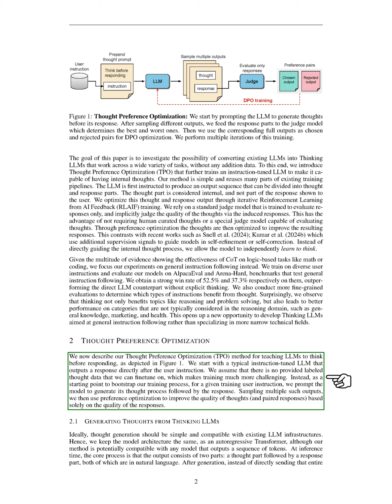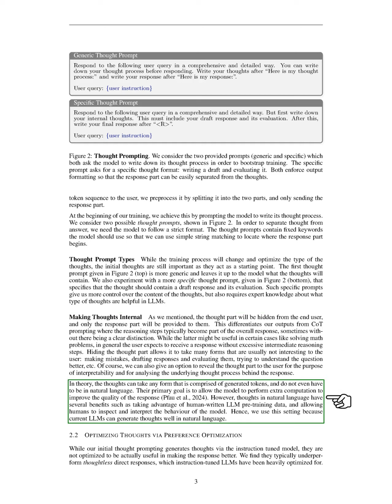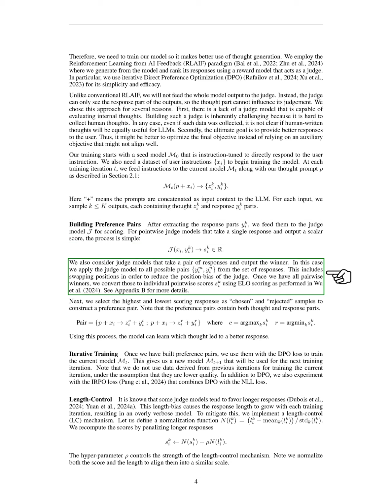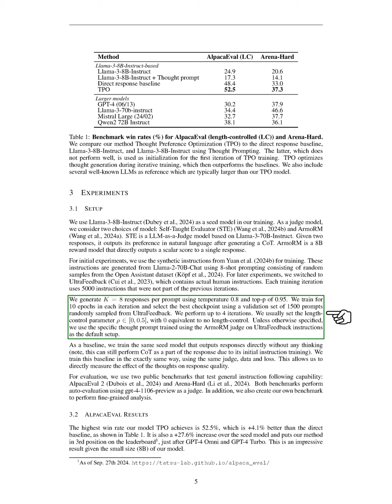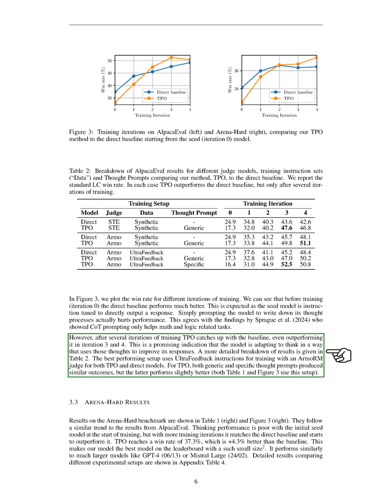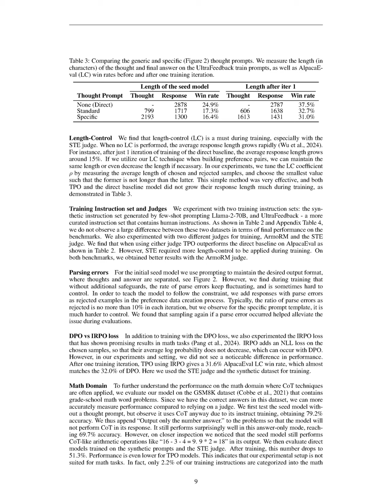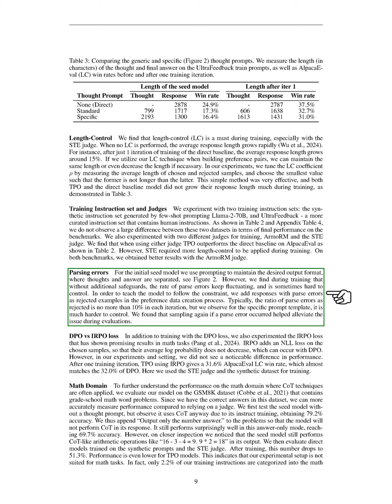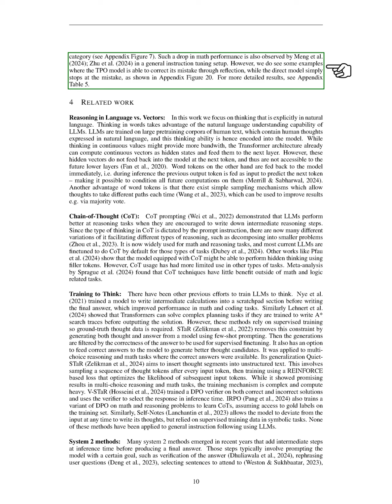Thinking LLMs: General Instruction Following with Thought Generation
The paper proposes a method to enhance LLMs' thinking abilities for better instruction following, improving performance across various tasks without additional human data through iterative search and optimization.